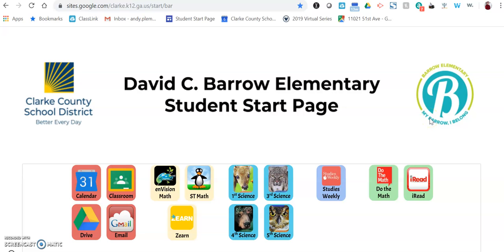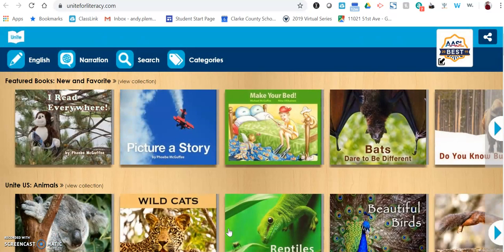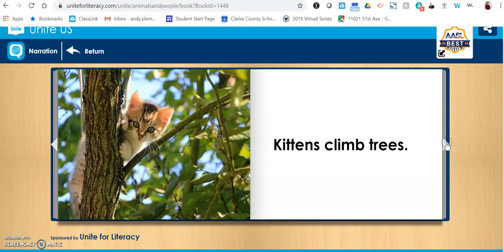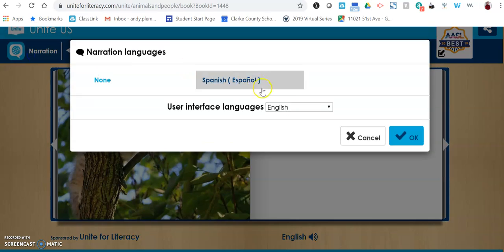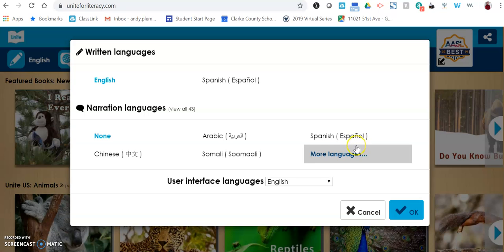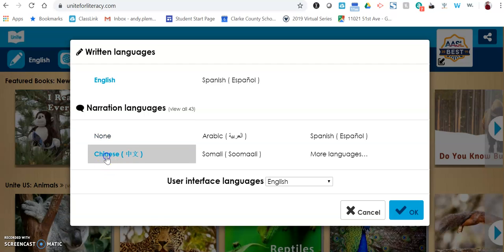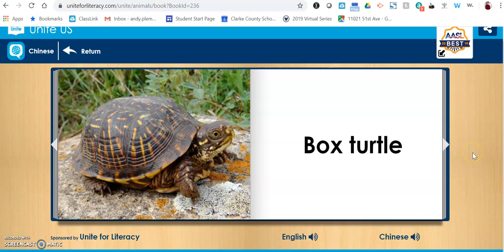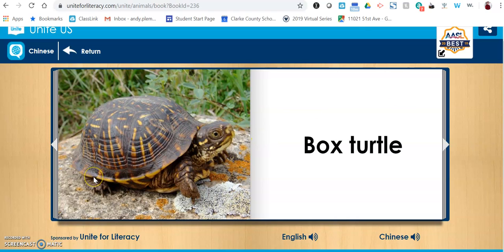Using Unite for Literacy